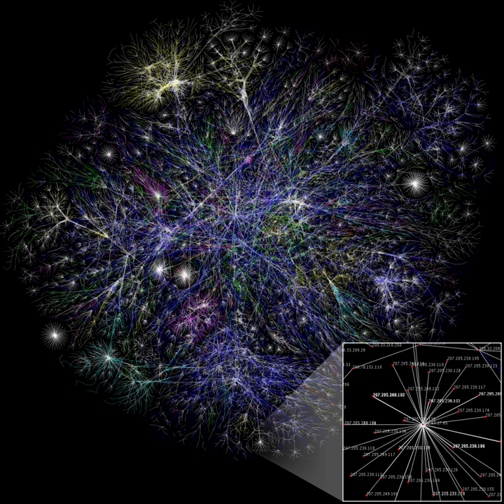Instruction (computing) | Wikipedia audio article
00:01:12 1 Overview
00:02:56 2 Classification of ISAs
00:04:12 3 Instructions
00:04:50 3.1 Instruction types
00:05:03 3.1.1 Data handling and memory operations
00:05:38 3.1.2 Arithmetic and logic operations
00:06:23 3.1.3 Control flow operations
00:06:51 3.1.4 Coprocessor instructions
00:07:08 3.2 Complex instructions
00:09:11 3.3 Parts of an instruction
00:10:57 3.3.1 Number of operands
00:12:49 3.4 Register pressure
00:15:33 3.5 Instruction length
00:16:35 3.6 Code density
00:17:46 3.7 Representation
00:18:10 4 Design
00:21:00 5 Instruction set implementation
00:21:23 6 See also
00:23:08 7 References
00:26:07 8 Further reading

- Socrates

SUMMARY
An instruction set architecture (ISA) is an abstract model of a computer. It is also referred to as architecture or computer architecture. A realization of an ISA is called an implementation. An ISA permits multiple implementations that may vary in performance, physical size, and monetary cost (among other things); because the ISA serves as the interface between software and hardware. Software that has been written for an ISA can run on different implementations of the same ISA. This has enabled binary compatibility between different generations of computers to be easily achieved, and the development of computer families. Both of these developments have helped to lower the cost of computers and to increase their applicability. For these reasons, the ISA is one of the most important abstractions in computing today.
An ISA defines everything a machine language programmer needs to know in order to program a computer. What an ISA defines differs between ISAs; in general, ISAs define the supported data types, what state there is (such as the main memory and registers) and their semantics (such as the memory consistency and addressing modes), the instruction set (the set of machine instructions that comprises a computer's machine language), and the input/output model.